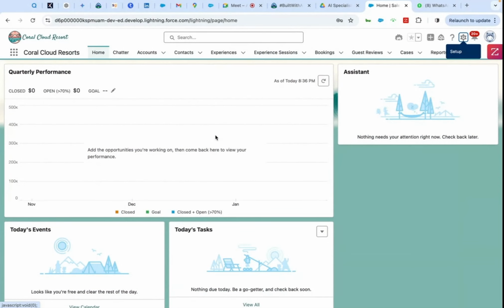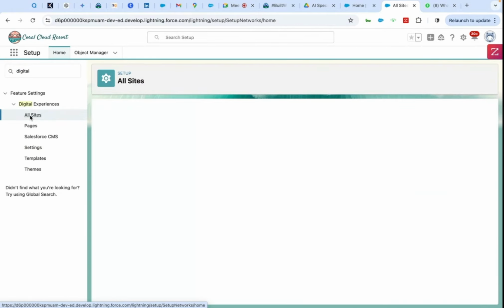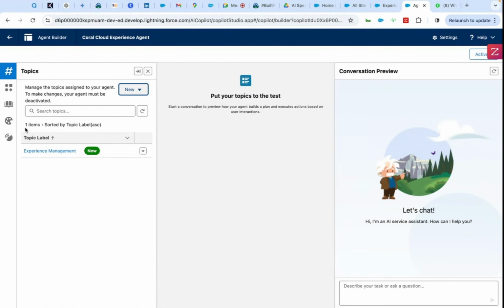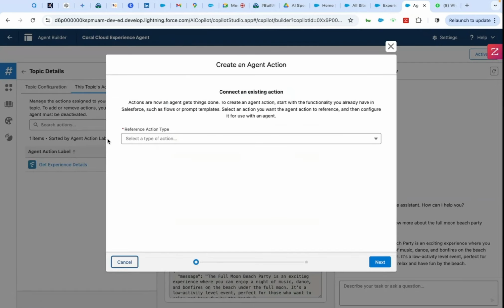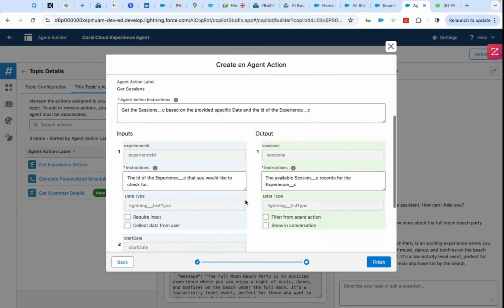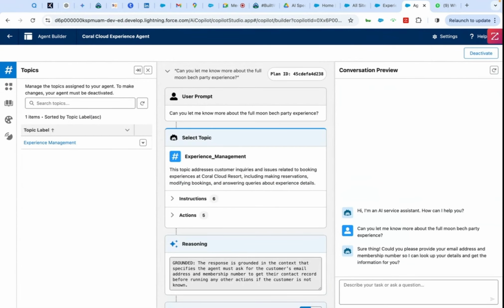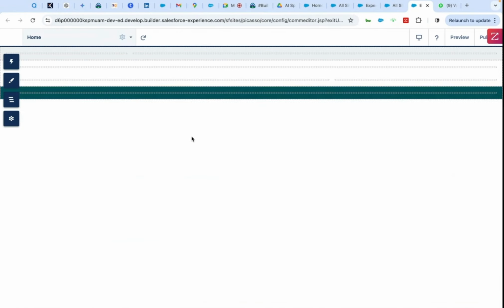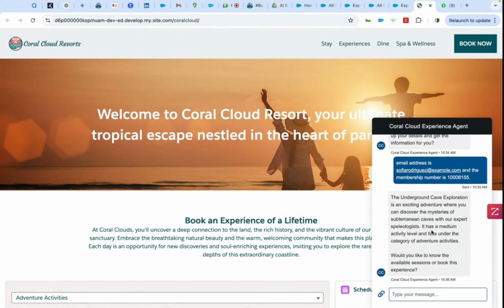How it Works for Customers? | Agentforce - The Future of Generative AI 🤖 | Salesforce | Live-Demo 🔴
Follow the steps as per the demo:

🔧 𝗦𝗲𝘁𝘁𝗶𝗻𝗴 𝗨𝗽 𝗘𝗶𝗻𝘀𝘁𝗲𝗶𝗻 𝗮𝗻𝗱 𝗔𝗴𝗲𝗻𝘁
╰┈➤ Enable Einstein Generative AI toggle
╰┈➤ Turn on Einstein Bot toggle
╰┈➤ Activate Einstein Copilot for Salesforce
╰┈➤ Publish Embedded Service Deployment
╰┈➤ Publish Experience Cloud site
╰┈➤ Configure agent with topics and actions
╰┈➤ Create 'Experience management' topic
╰┈➤ Add 'Get experience details' action

🤖 𝗖𝗼𝗻𝗳𝗶𝗴𝘂𝗿𝗶𝗻𝗴 𝗔𝗴𝗲𝗻𝘁 𝗔𝗰𝘁𝗶𝗼𝗻𝘀
╰┈➤ Test agent with 'Full moon beach party experience' query
╰┈➤ Add 'Generate personalized schedule' action
╰┈➤ Add 'Get customer details' action
╰┈➤ Add 'Get sessions' action
╰┈➤ Add 'Create experience session booking' action
╰┈➤ Provide instructions for agent to pick correct actions
╰┈➤ Add 5 custom instructions to train the agent

🧪 𝗧𝗲𝘀𝘁𝗶𝗻𝗴 𝗮𝗻𝗱 𝗣𝗲𝗿𝗺𝗶𝘀𝘀𝗶𝗼𝗻𝘀
╰┈➤ Test agent with sample queries
╰┈➤ Add permission set to agent's user profile
╰┈➤ Assign 'Service Agent Permissions' to Einstein Service Agent User
╰┈➤ Add agent to Coral Cloud site
╰┈➤ Implement embedded messaging on Experience site
╰┈➤ Test agent as a customer on Coral Cloud experience
╰┈➤ Interact with agent using 'underground cave exploration' query